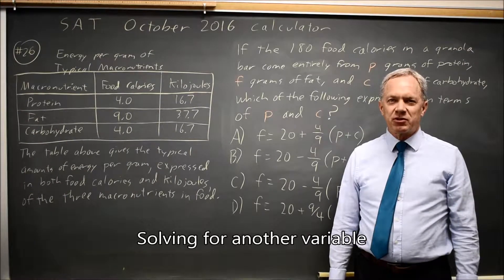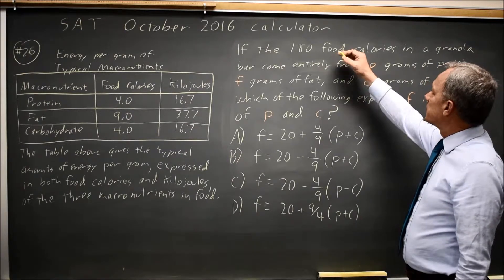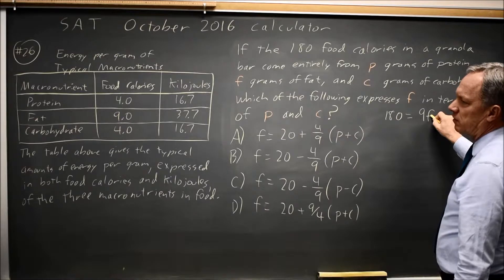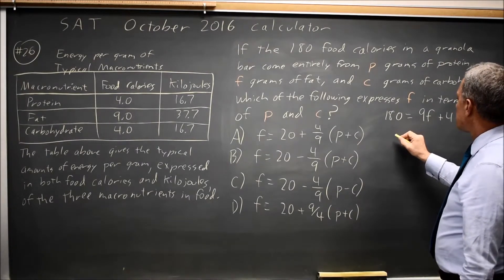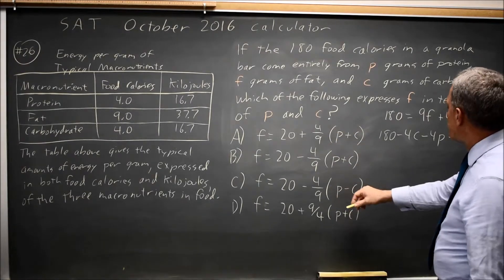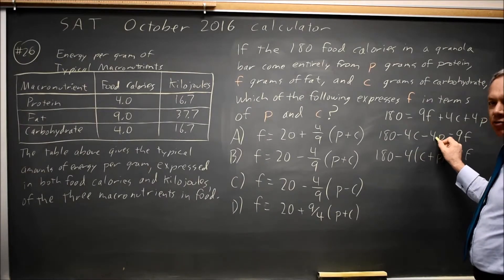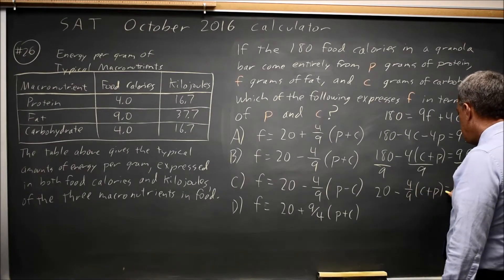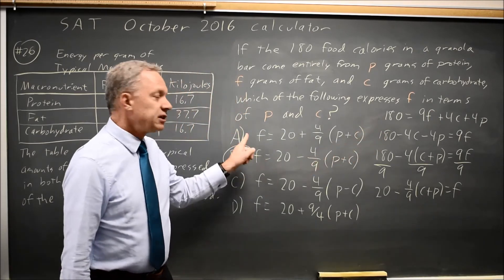SAT Test 7: Fat and granola bars - question #4-26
The table above gives the typical amounts of energy per gram, expressed in both food calories and kilojoules, of the three macronutrients in food.
If the 180 food calories in a granola bar come entirely
from p grams of protein, f grams of fat, and
c grams of carbohydrate, which of the following
expresses f in terms of p and c ?
A) f = 20 + 4/9 (p - c)
B) f = 20 + 4/9(p + c)
C) f = 20 – 4/9 (p - c)
D) f = 20 + 9/4 (p + c)